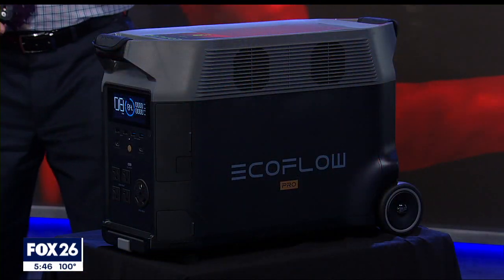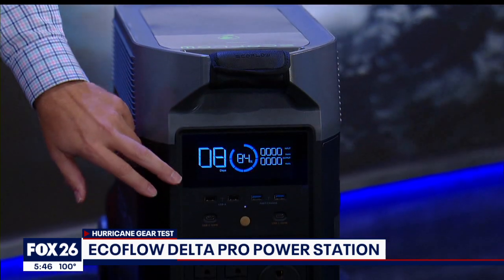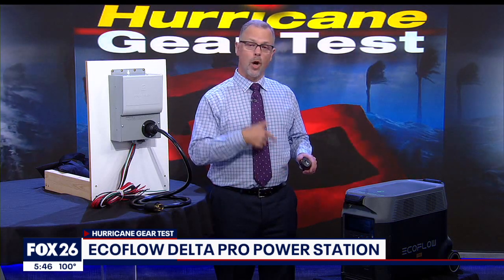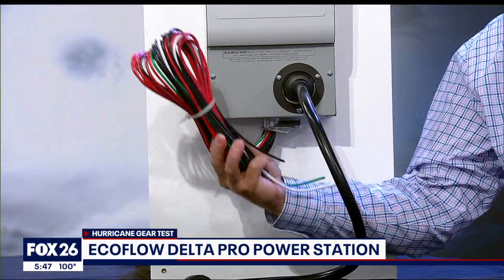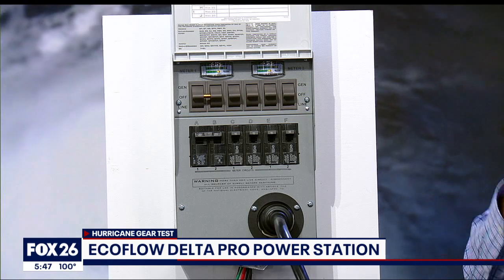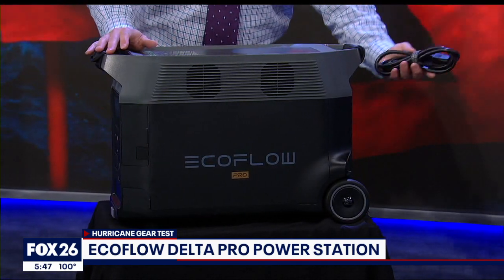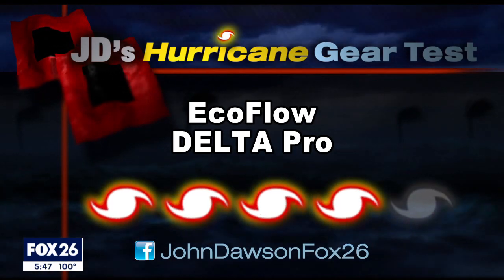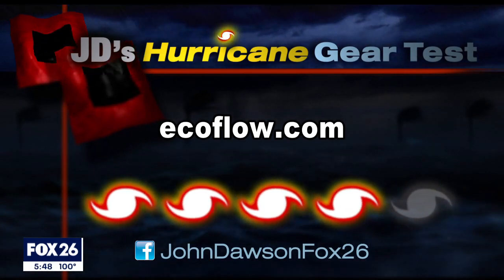EcoFlow DELTA Pro - Hurricane Gear Test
This portable power station has a 30 amp plug so you can hook it up to your home's electrical system. It also weighs 99 pounds and packs a lot of watt-hours.